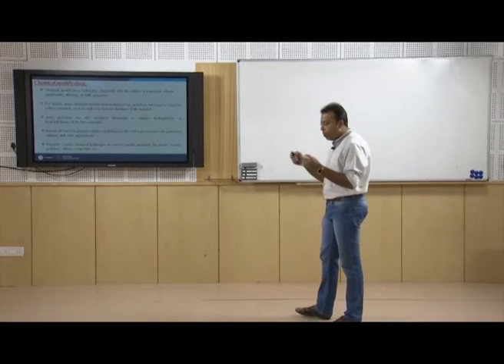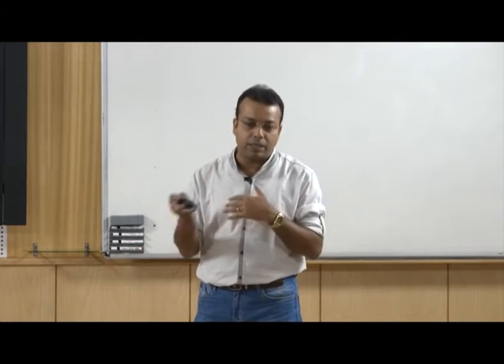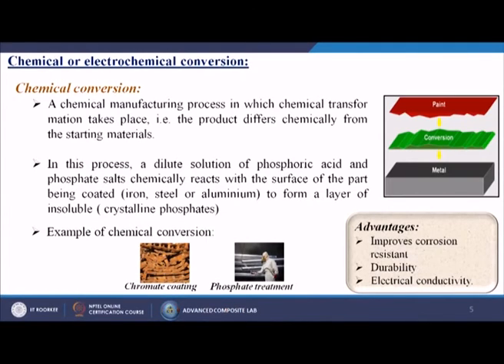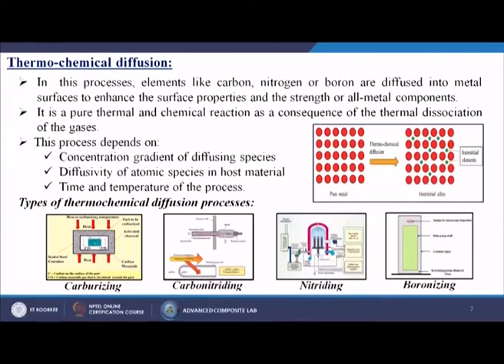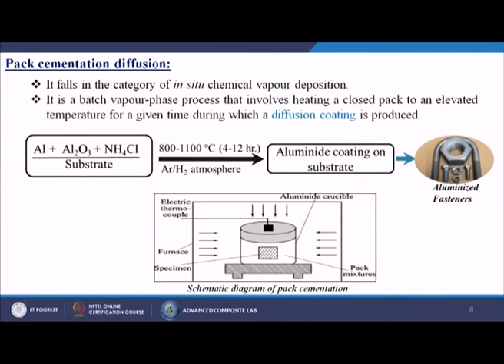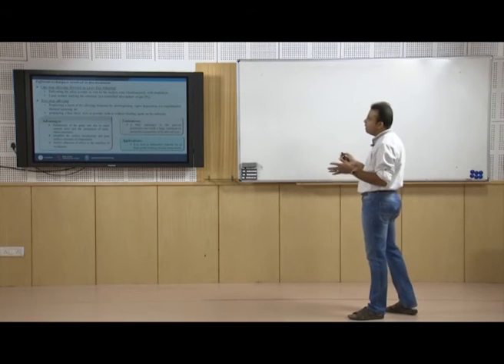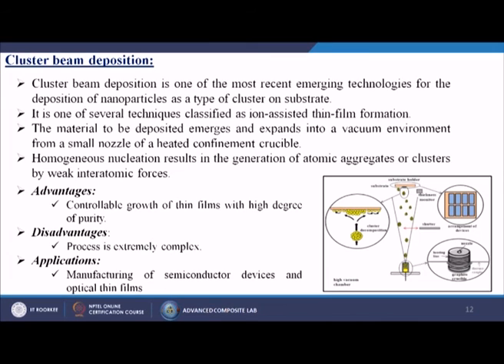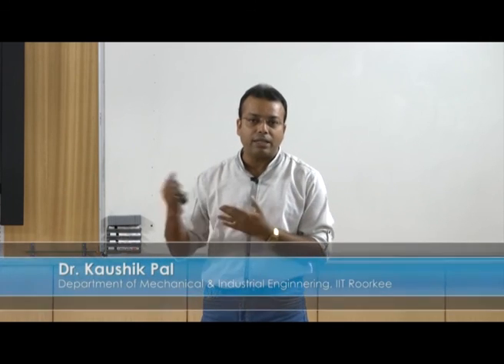Processing of Ceramic Parts -- II